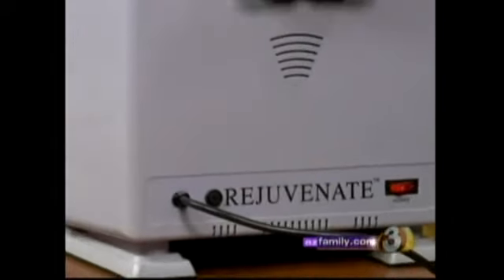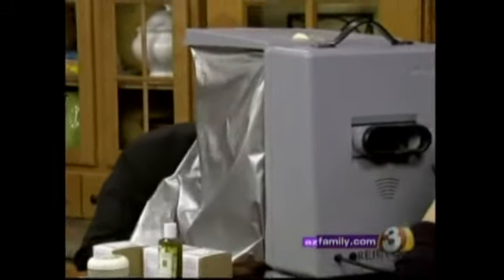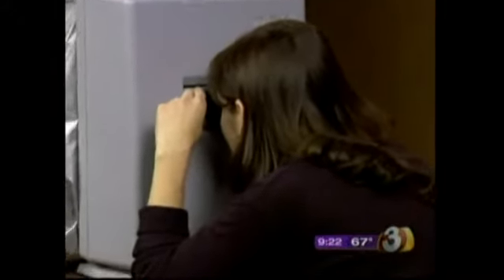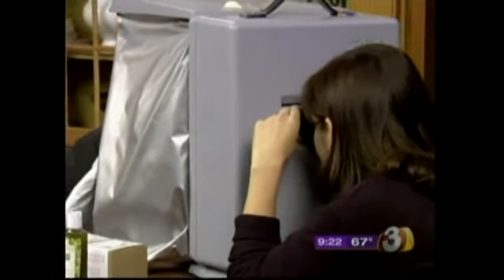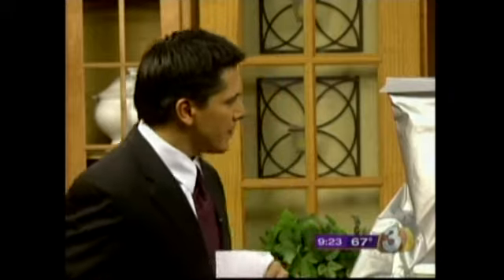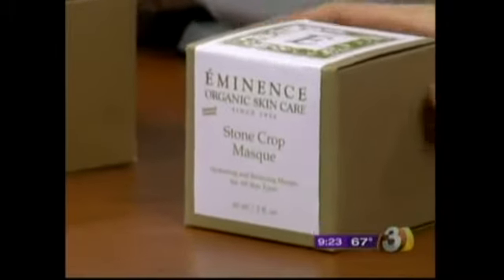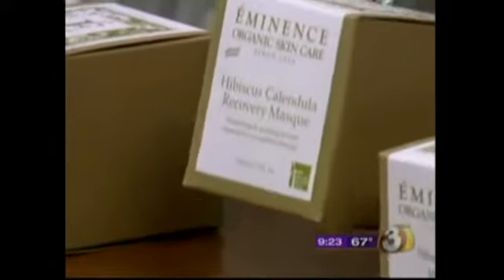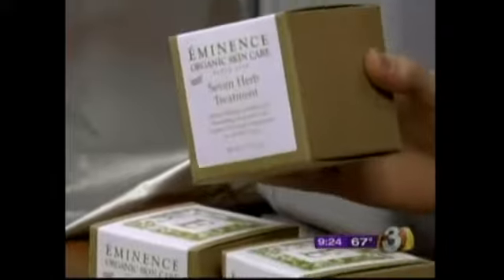3TV Good Morning Arizona: Repairing Damaged Summer Skin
Dr. Suneil Jain and Kimberly Smith, clinical aesthetician, talk about different ways to help repair damaged summer skin by treating both internally and externally.